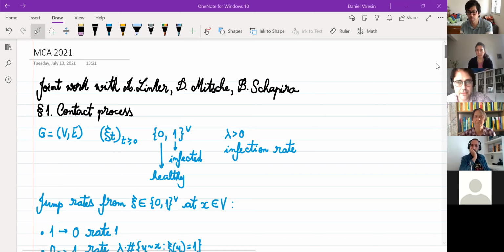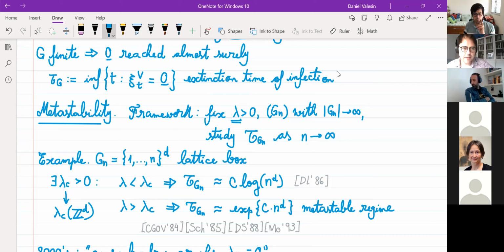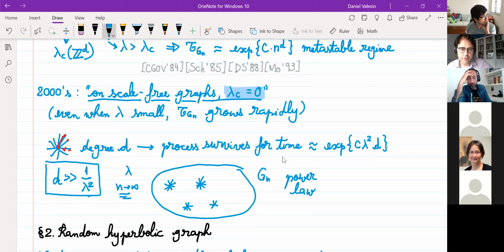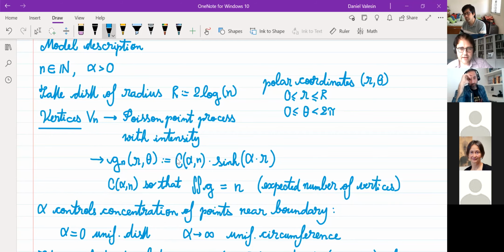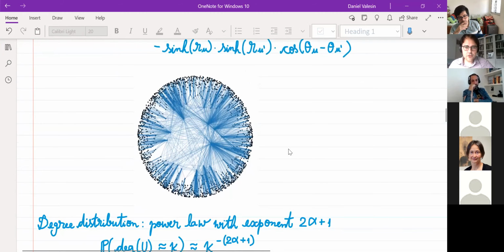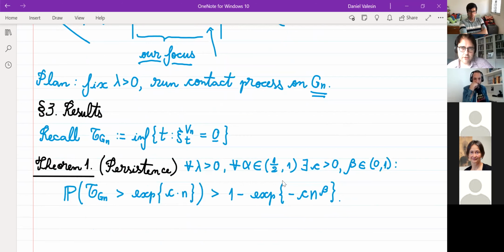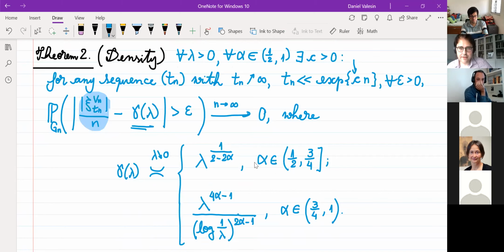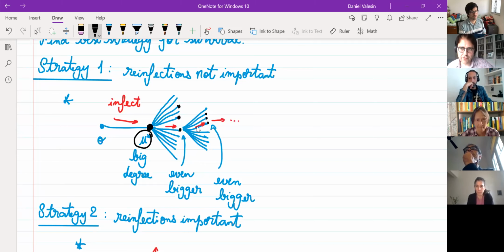Daniel Valesin: The contact process on random hyperbolic graphs